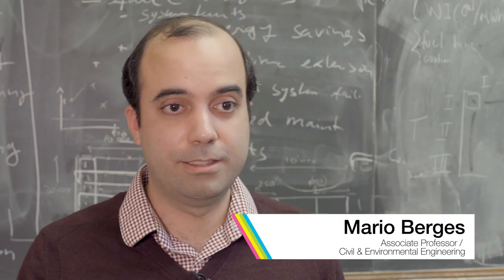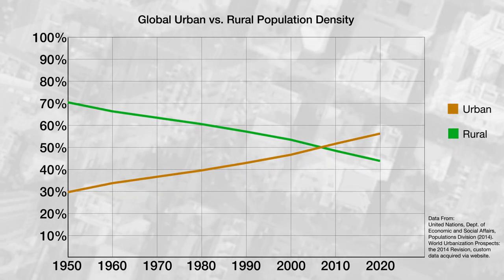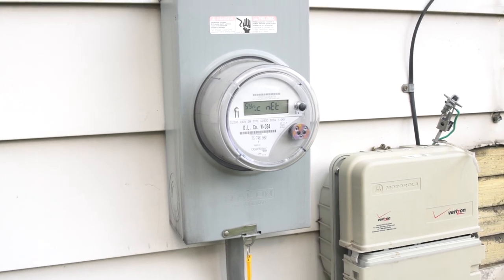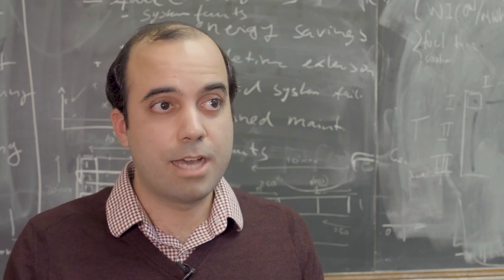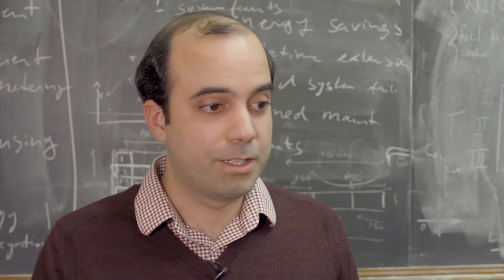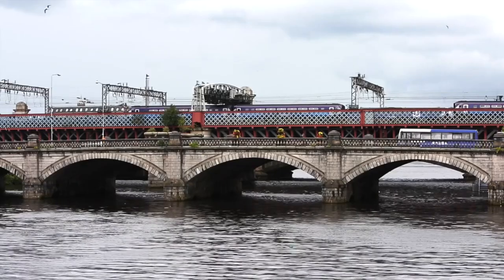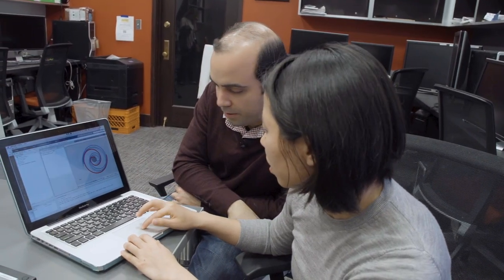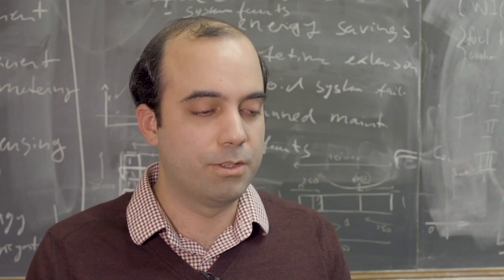Mario Berges: Unlocking the Power of Sensing Technology Today and Tomorrow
Associate Professor of Civil & Environmental Engineering Mario Berges explains how sensing technologies, as well as statistical analysis and artificial intelligence, can be used to support and improve the world’s infrastructure systems.